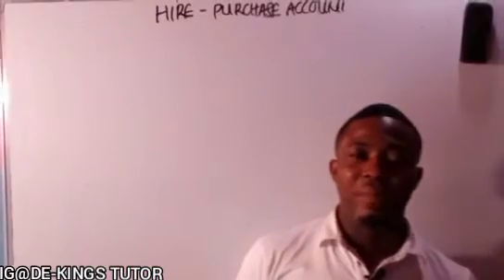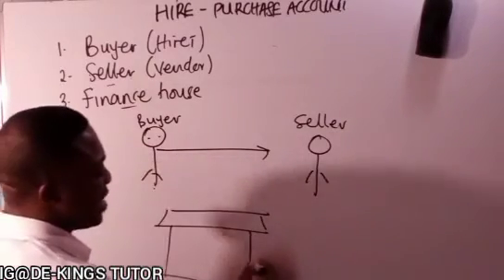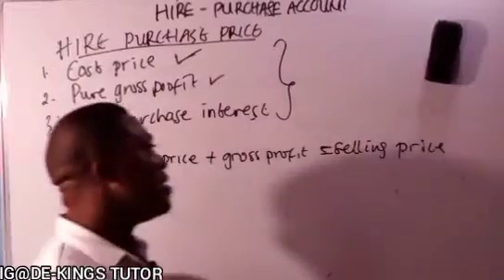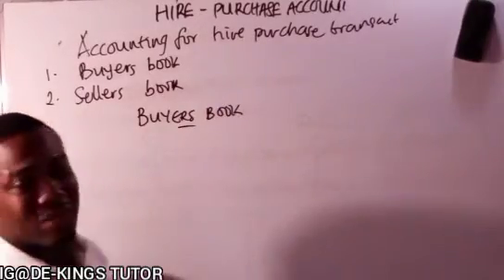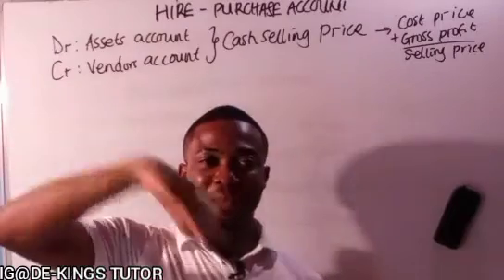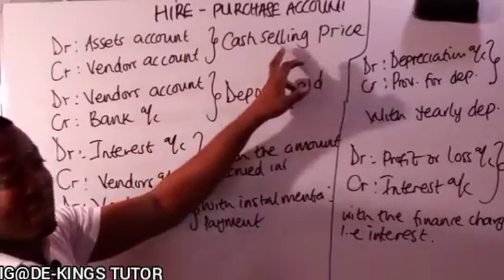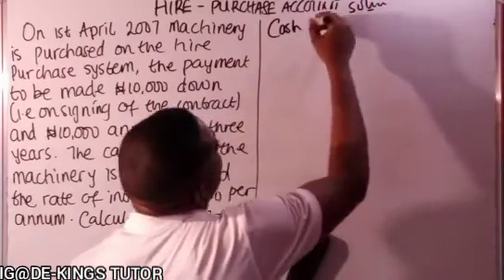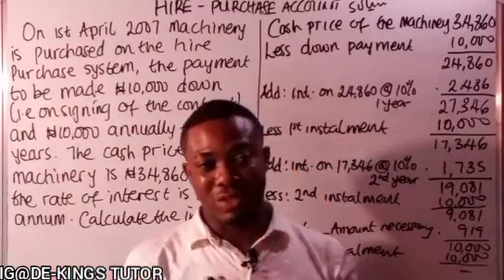HIRE PURCHASE ACCOUNTING(PART 1)